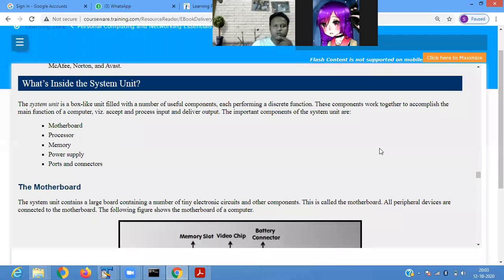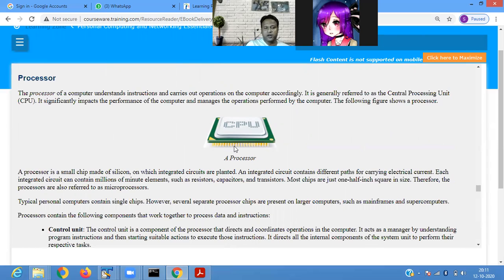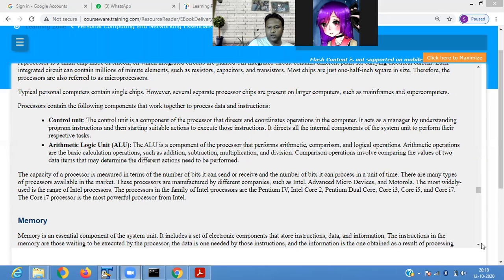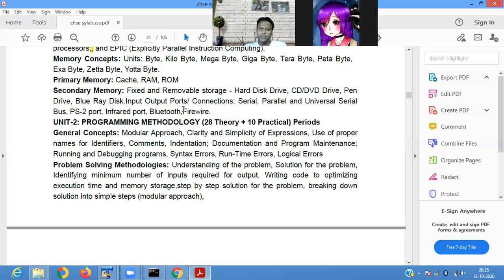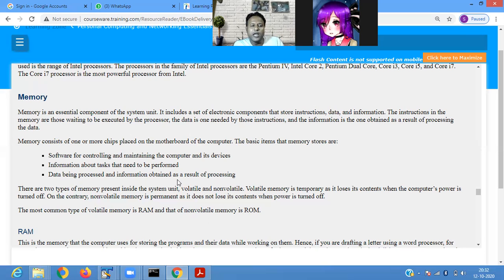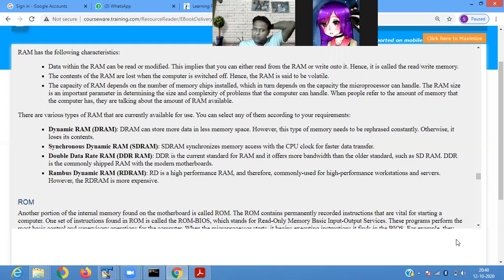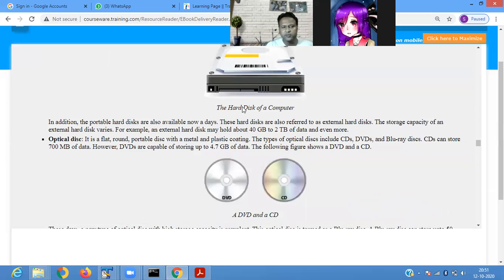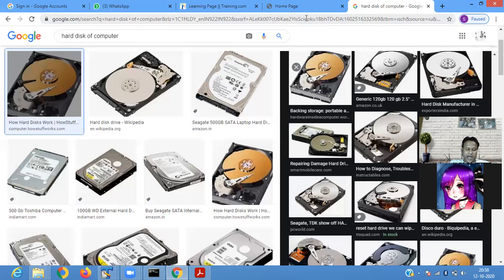IT class 1